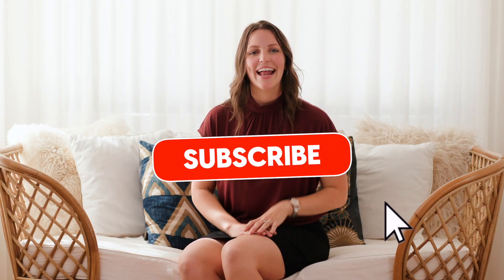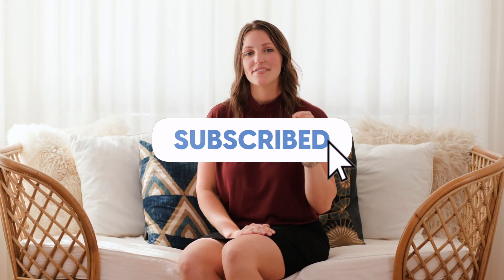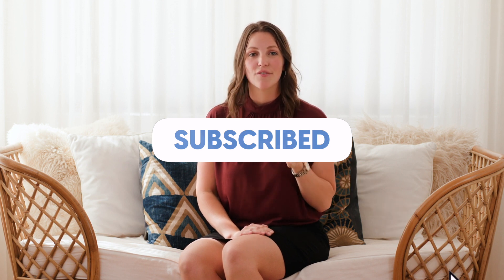5 Steps To A Successful Group Coaching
Outsourced Doers connects founders around the globe with talented, hard-working  Virtual Marketing Assistants (Doers).

Giving them the support they need to scale their business and make their greatest impact.

Interested to hear more?